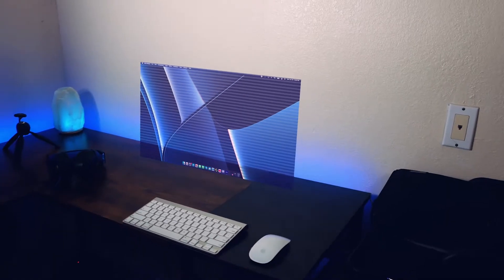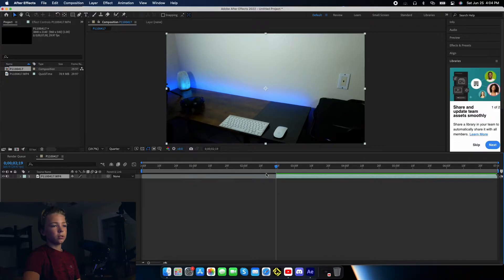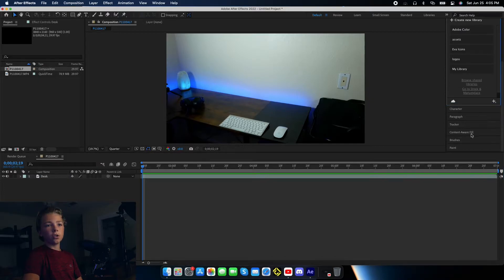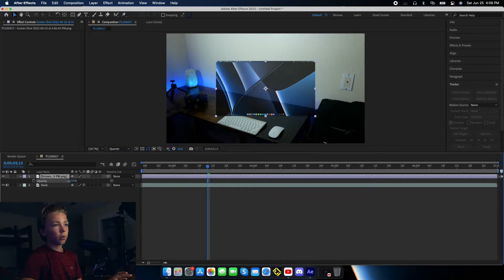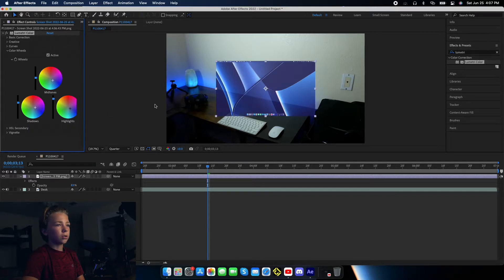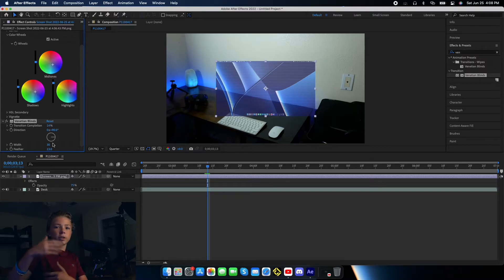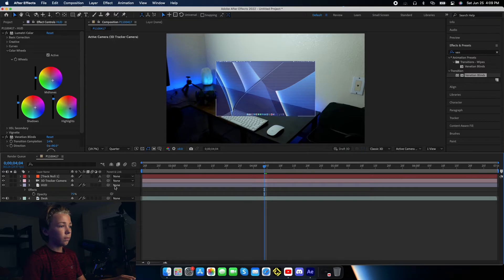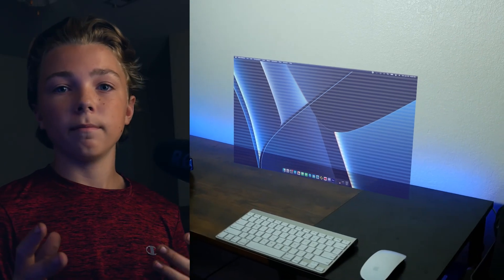Make a Hologram Screen! | After Effects Tutorial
This video was filmed with a lumix G85, check it out here! (PAID LINK)

And thank you for helping me grow my channel.

*LINKS  🔗*

*TOOLS  🛠️*